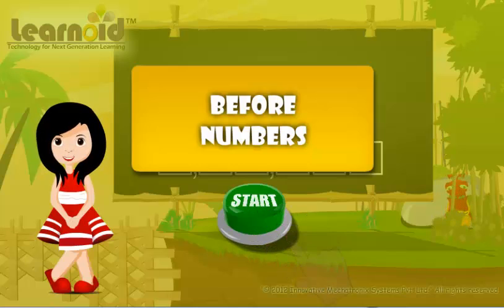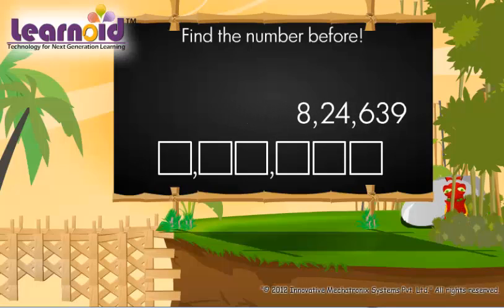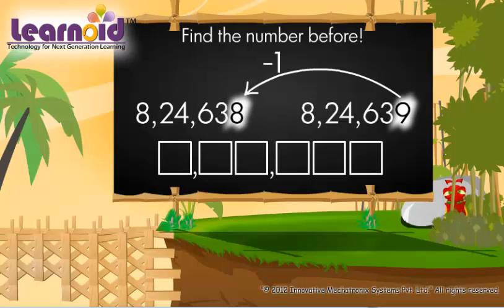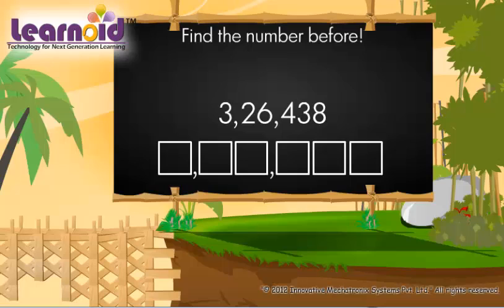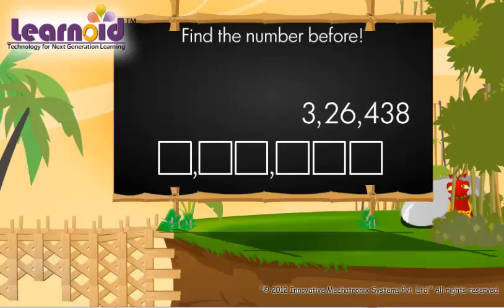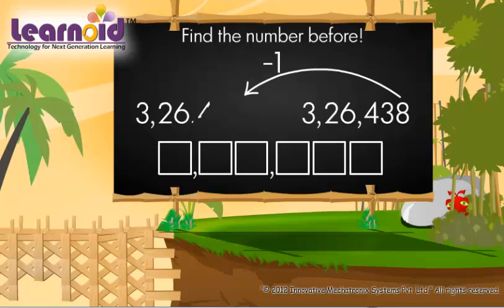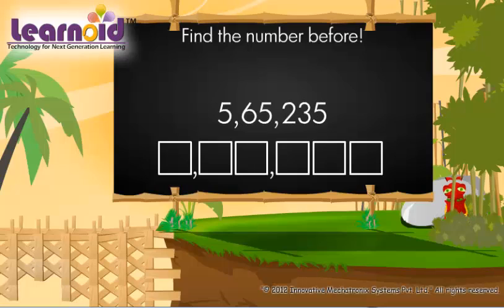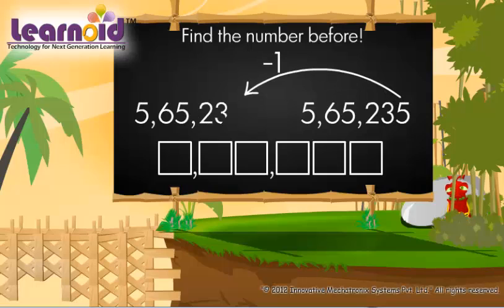Class 5: Before Number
Class 5 Math Lesson: Before Number